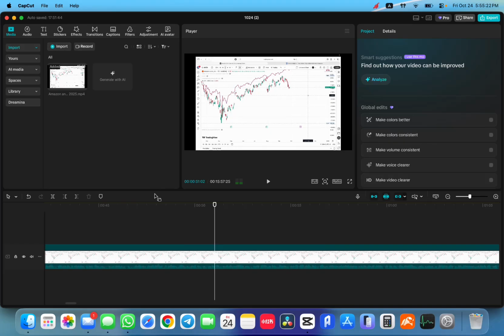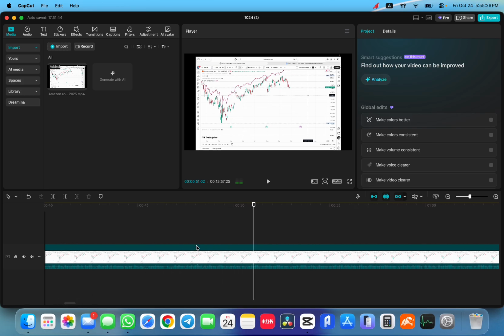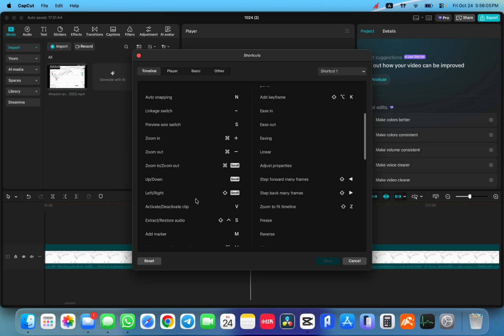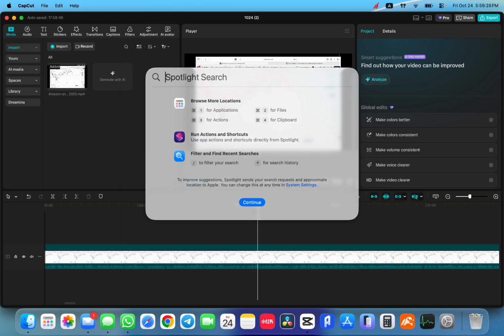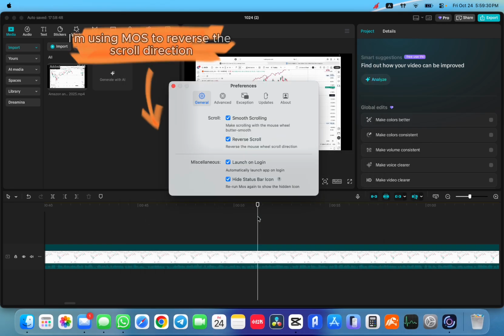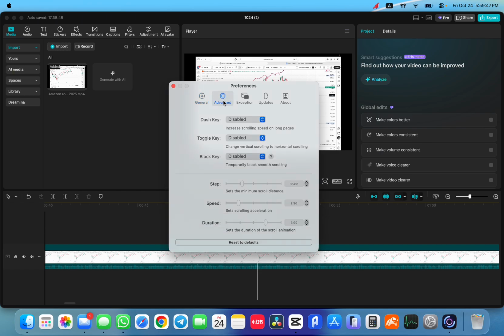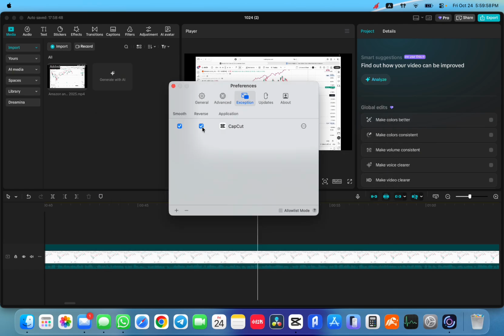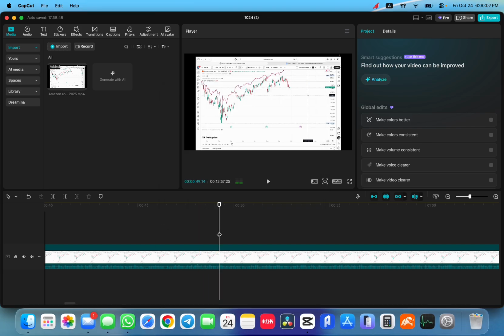[1m Fix] CapCut Scroll Shortcut Issue on MacOS (Horizontally)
Shortcut Scroll Left/Right on timeline doesn't work on CapCut?
Not compatible with 3rd party software?
This video will show how to fix.